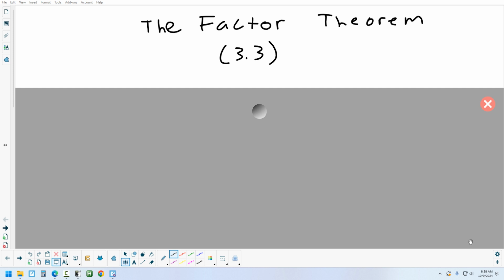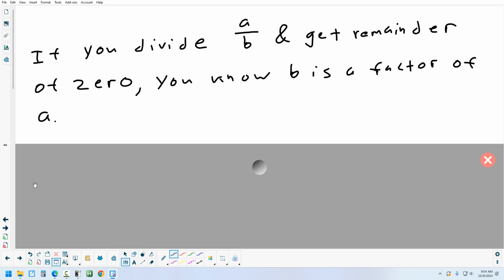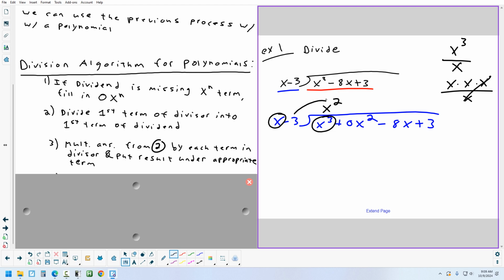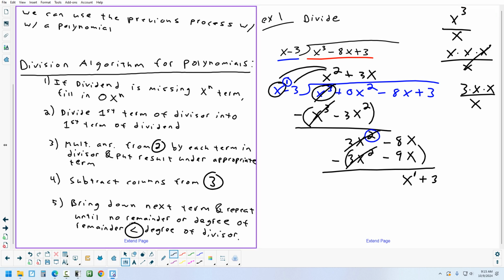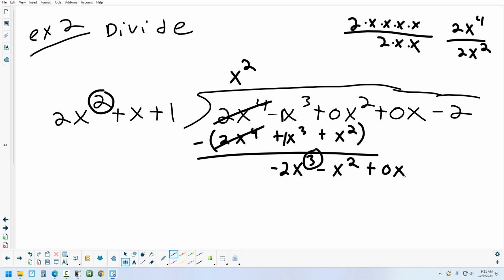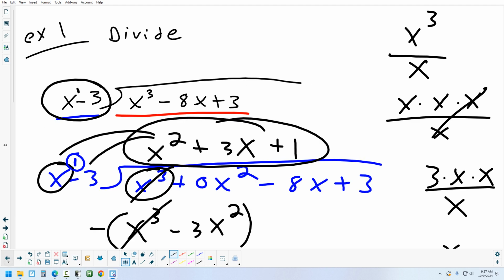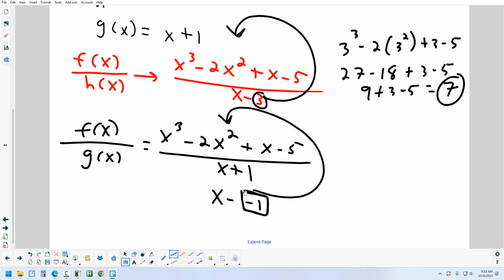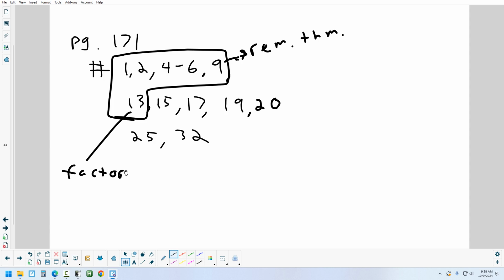3.3 Long Division with Polynomials and the Remainder Theorem 10-9-24